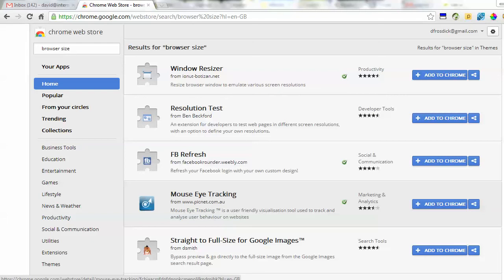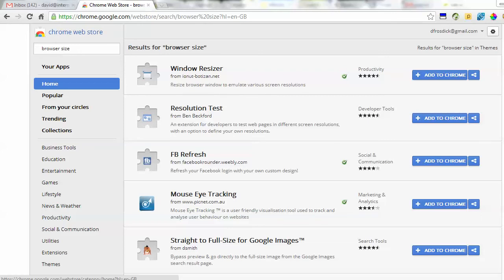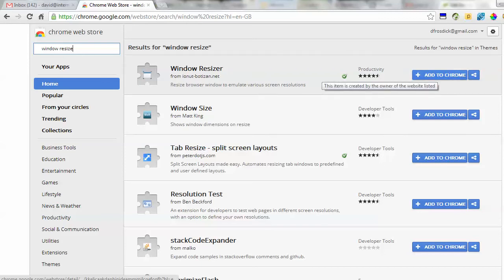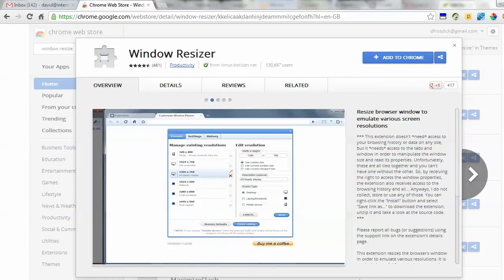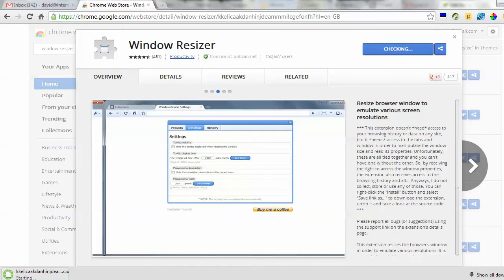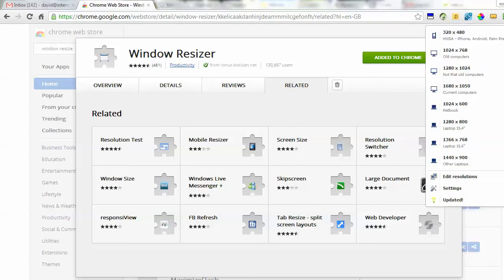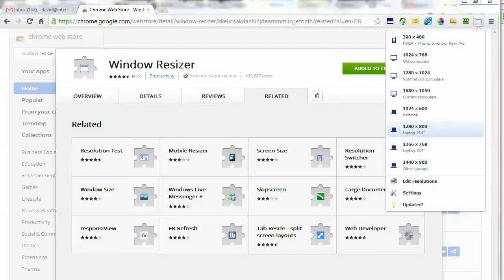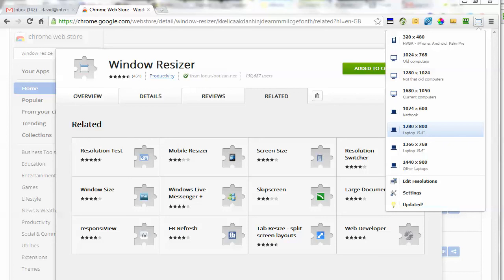Chrome Window Resizer Extension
A Chrome Window Resizer extension for quickly resizing your browser window for recording screencasts.